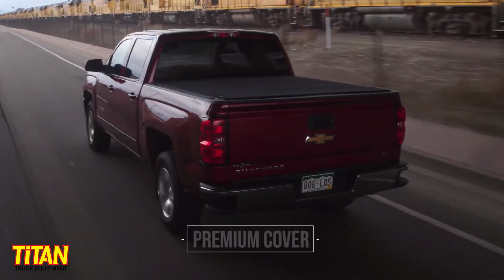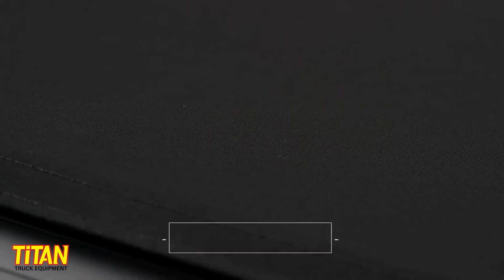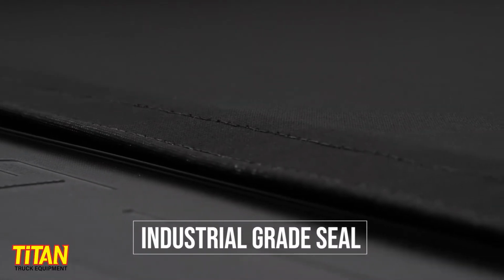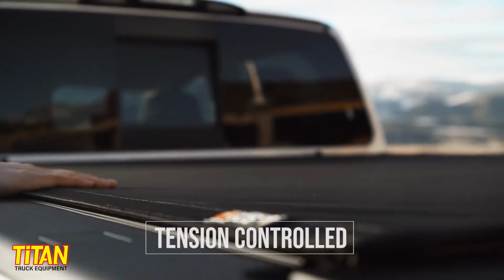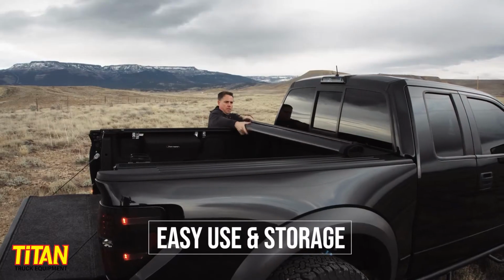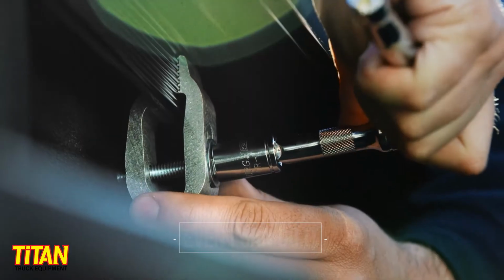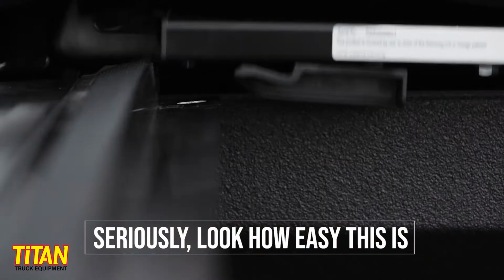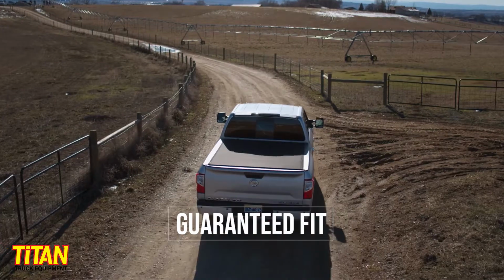Truxedo ProX15 Truck Bed Cover Review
There's a better way to shop for truck , Jeep & SUV accessories in the Northwest!

Northwest Family Owned Titan Truck.  Truck, Jeep & SUV Accessories.  Truck and Van Up-fitters. Service Van Interiors.

In-Stock Brands Include:  Access Covers, Airlift, AMP Research, Anderson Hitch, Anzo, Aries, Auto Vent Shade, Autocrane, AVS, B&W Hitch, Big Country, Bolt, Bushwacker, Cargo Glide, Curt, DeeZee, Dur-A-Lift, Ecco, Extang, EZ Dumper, Fab Fours, Fia, Firestone Ride-Rite, Go Rhino, Husky Floor Liners, Knapheide, Lomax, Maxxima, Mob Armor, Meyer Plows, Odor1, Protech, Putco, Race Sport, Readylift, Retrax, Rigid, Rugby, Rugged Liner, Rugged Ridge, Snow Dogg, Tommy Gate, Transfer Flow, Trigger, Trimax, Truxedo, Undercover, UWS, Warn, Weather Guard, Westin, Western Snow Plows, Yakima

Service Include:  Custom Fabrication, Custom Installation, DOT Inspections, Repair & Service